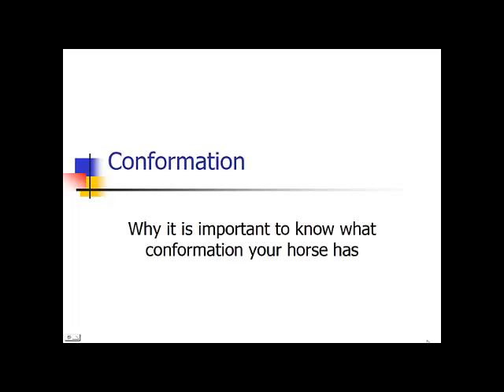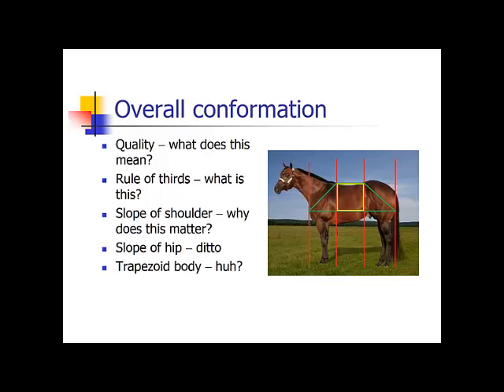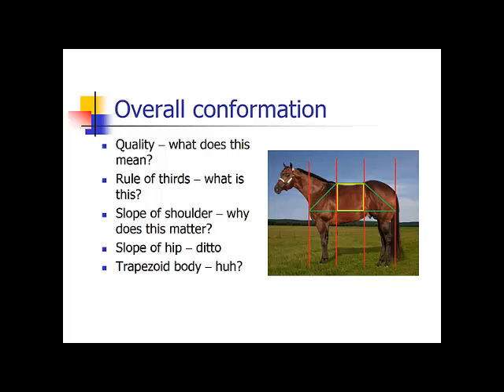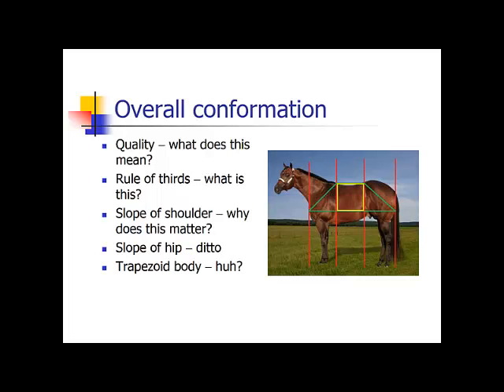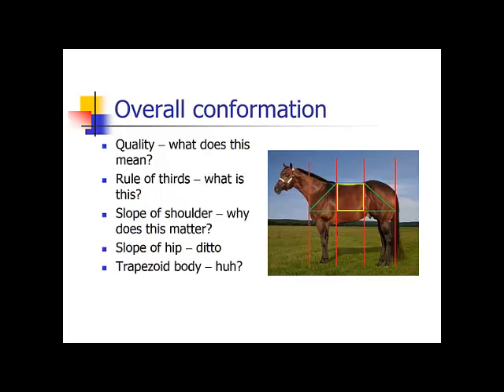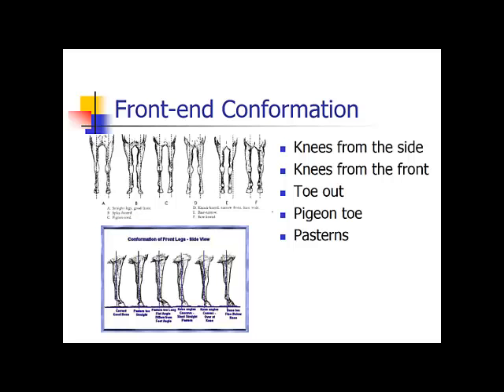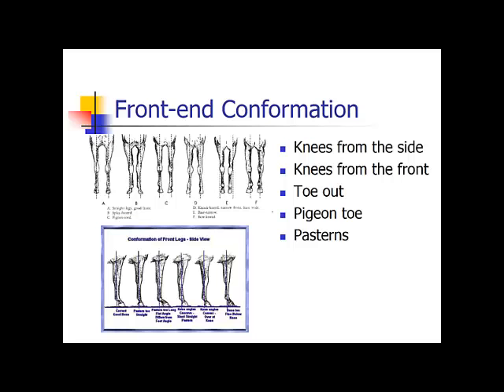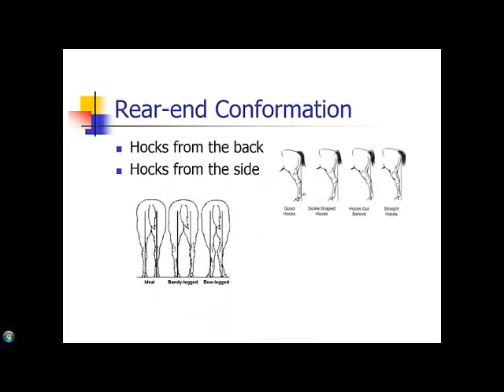Equine conformation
Basic conformation lecture for horses.